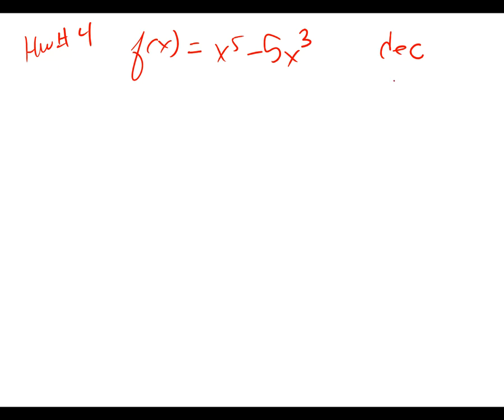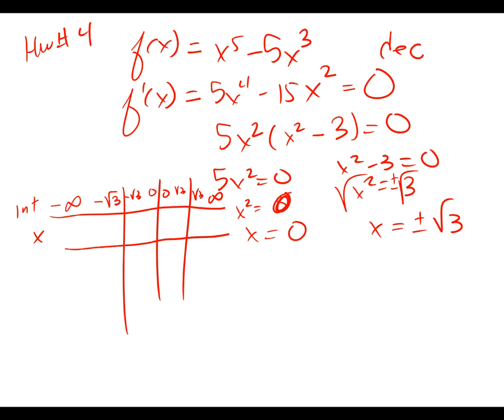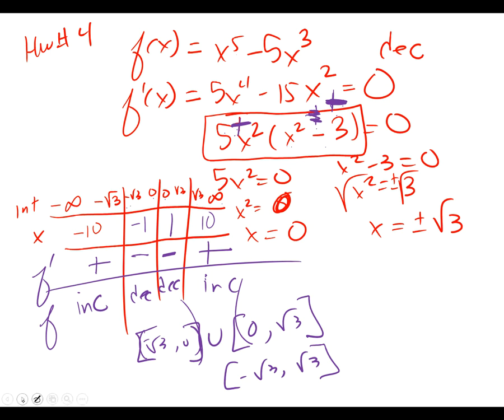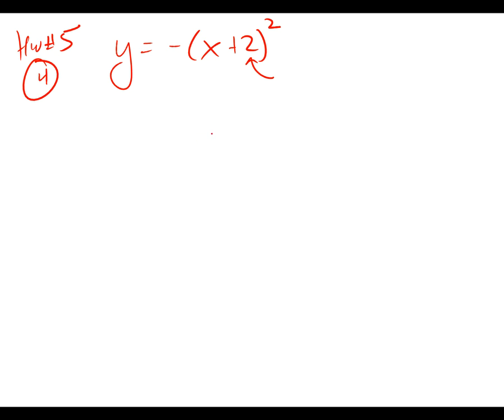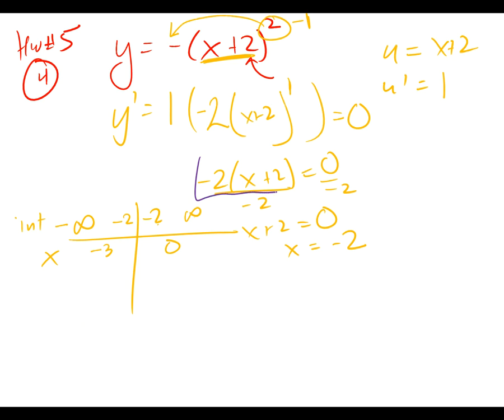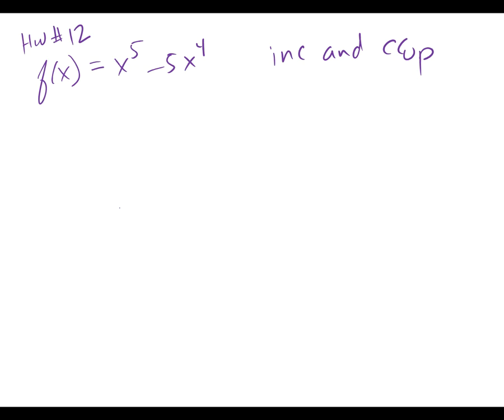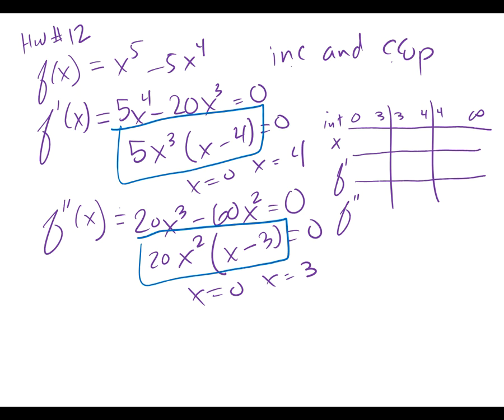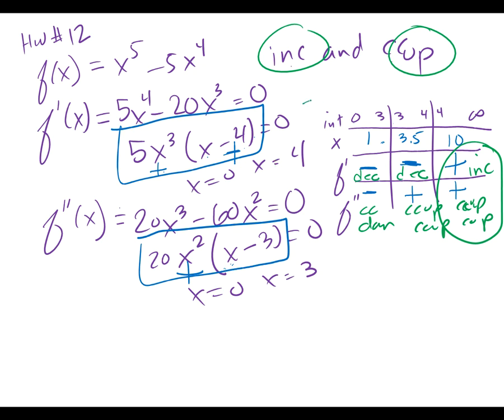AB HW Questions Period 3 1/29/20